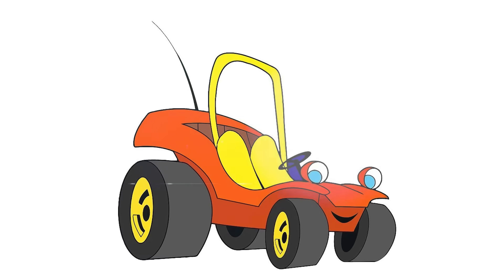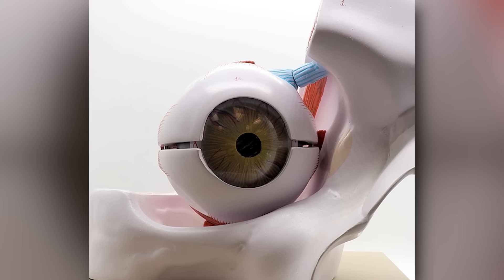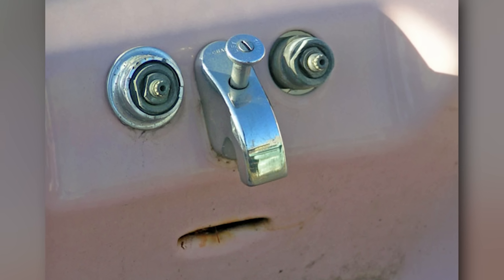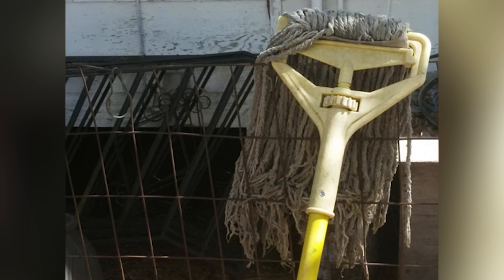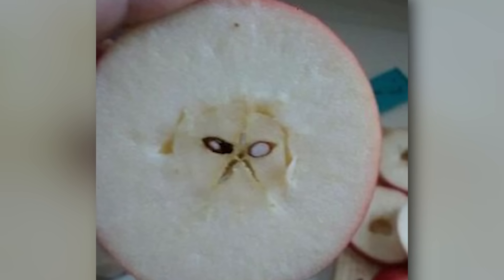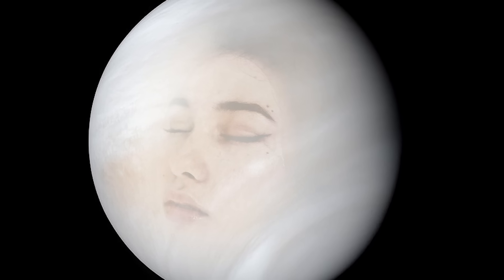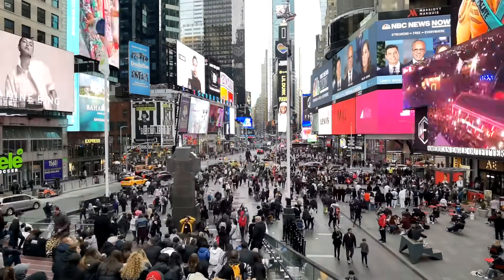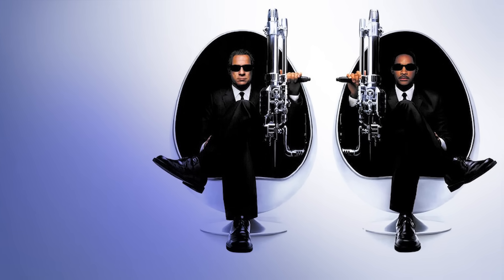Why We See Faces In Objects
From the fronts of cars to weirdly human knots on trees, people see faces in the strangest places. But have you ever wondered why we see faces everywhere? It turns out there's a name for that phenomenon: pareidolia, which describes humanity's ability to identify discernible images in places where there aren't any.

In attempting to understand pareidolia, researchers have proposed several scientific and behavioral explanations.